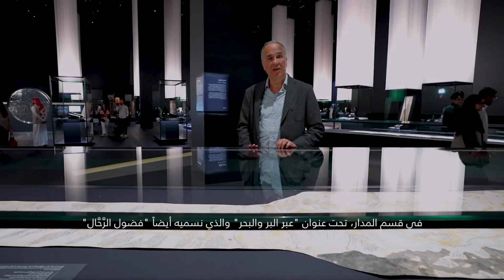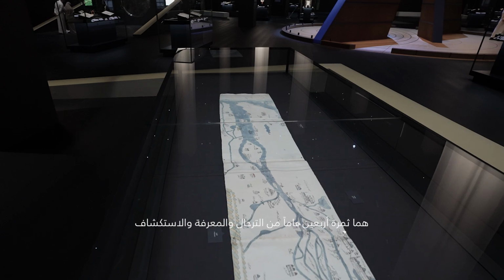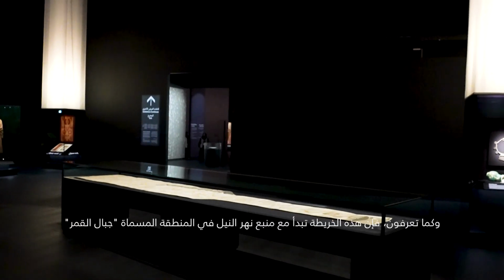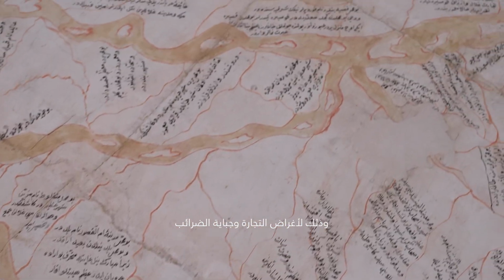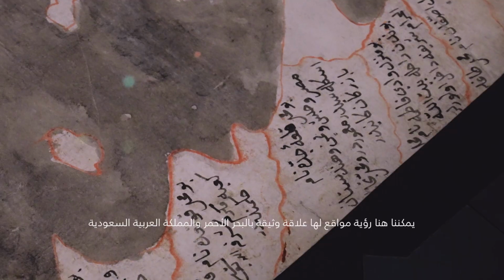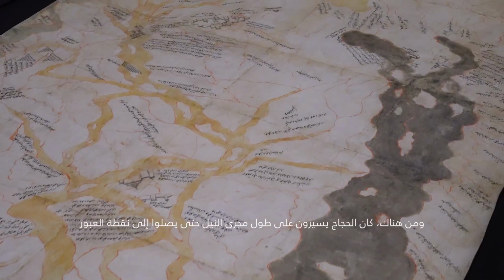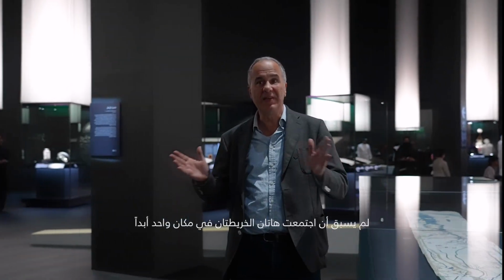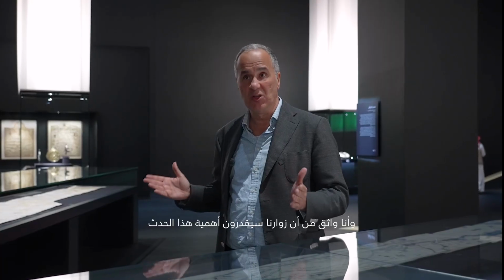جولة في معرض المدار- فضول الرَحّال | AlMadar Walkthrough - A Curious Explorer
الإبحار عبر المجهول—بدقة غير مسبوقة.

انضموا إلى الدكتور عبدالرحمن عزّام في صالة العرض 4 التابعة لقسم المدار، في رحلة عبر "فضول الرَّحَّال"—رحلة خرائطية تبرز لنا عبقرية الرحالة العثماني أوليا چلبي الذي عاش خلال القرن السابع عشر.

هنا تتحوّل الأرقام إلى خرائط—أدوات دقيقة لقياس الأرض، والحركة، وطموحات الدولة العثمانية. على مدى أربعة عقود، قام چلبي برسم مجرى ثلاثة أنهر هي النيل ودجلة والفرات، متتبعاً في ذلك طرق التجارة والحج عبر مختلف القارات.

للمرة الأولى على الإطلاق، تُعرض هاتان الخريطتان جنباً إلى جنب—وهما مقدمتان من مكتبة الفاتيكان ومكتبة قطر الوطنية—في لقاء فريد لا يوثق فقط هذه الأنهار، بل يبين لنا أقصى امتداد للحضارة في ذلك الوقت.

اكتشفوا هذا المزيج البديع من الجغرافيا، والعلم، والدقة في العمل—في قسم المدار من بينالي الفنون الإسلامية 2025، مستمر لغاية 25 مايو.

Mapping the unknown—in extraordinary detail.

Join Dr. Abdul Rahman Azzam in Gallery 4 of AlMadar as he explores A Curious Explorer—a cartographic journey through the genius of 17th-century Ottoman traveler Evliya Çelebi.

Here, numbers take the form of maps—instruments of precision used to measure land, movement, and imperial ambition. With remarkable detail, Çelebi charted the Nile and the Tigris-Euphrates over four decades, tracing trade routes and pilgrimage paths across continents.

For the first time, these two maps—from the Vatican Library and Qatar National Library—are brought together, mapping not only rivers, but the reach of a civilization.

Discover this fusion of geography, data, and devotion—at AlMadar, Islamic Arts Biennale 2025, open until May 25.